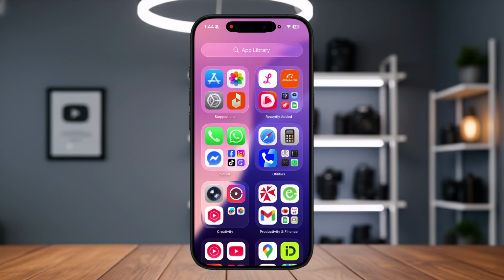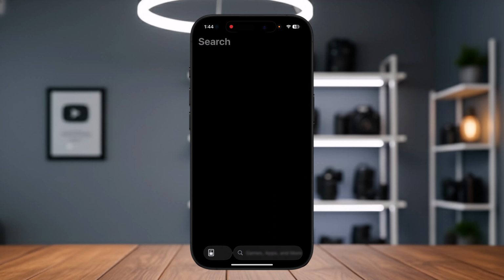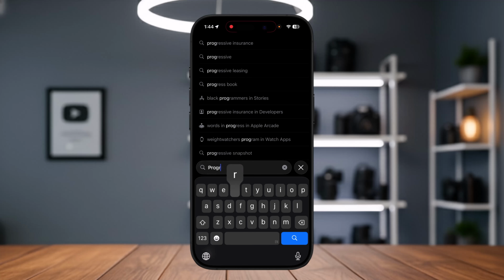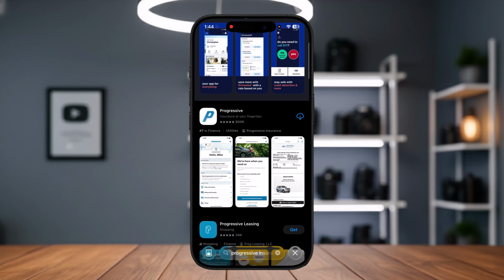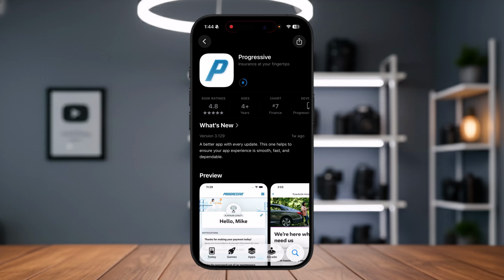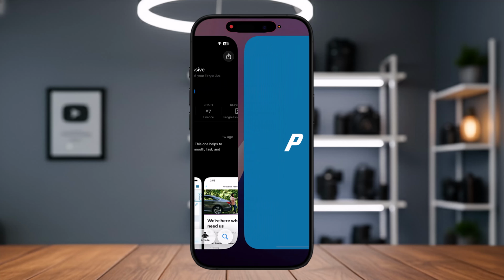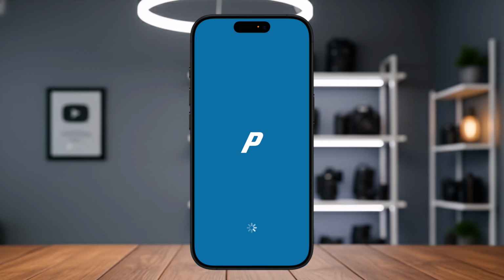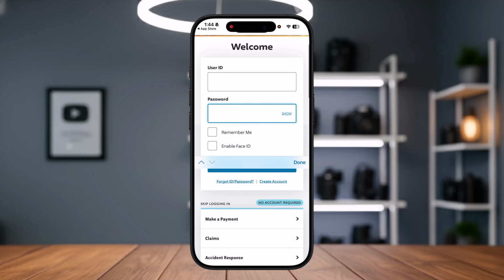How to Download and Install Progressive Insurance App (Full Guide 2026)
Learn how to download and install the Progressive Insurance mobile app on your smartphone in this easy 2026 tutorial. The Progressive app lets you manage your insurance policies, file claims, pay bills, and access ID cards anytime, anywhere — all from your phone.
🔹 Official Progressive Insurance App
🔹 Manage auto, home, renters, and more policies
Q1. Is the Progressive app free to download?
Yes, it’s completely free on both the Google Play Store and Apple App Store.
Q2. Can I make payments through the app?
Absolutely — you can pay bills, view payment history, and set up autopay.
Q3. Can I file or track a claim using the Progressive app?
Yes, the app allows you to file, manage, and track claims quickly.
Q4. Does the Progressive app work outside the U.S.?
The app is primarily designed for U.S. policyholders, so features may be limited abroad.